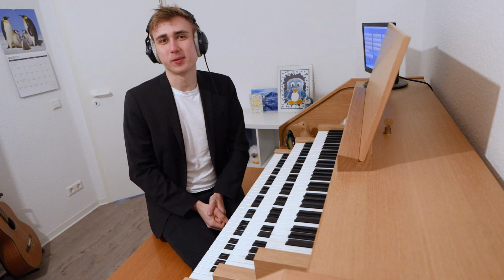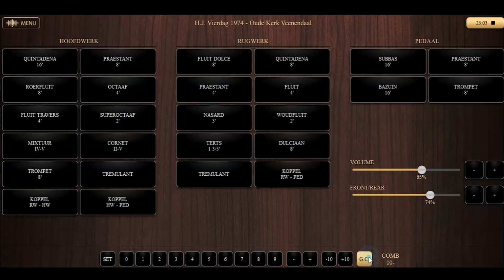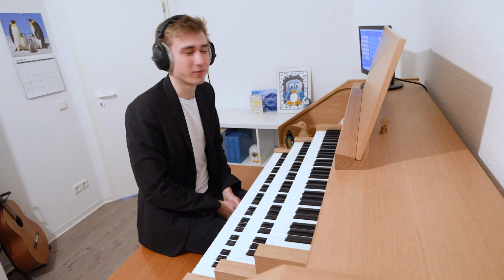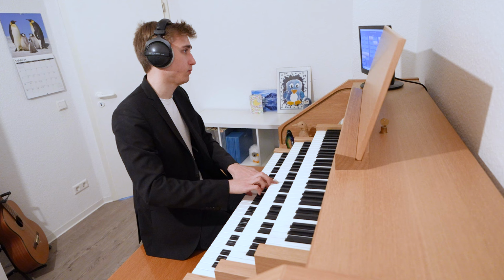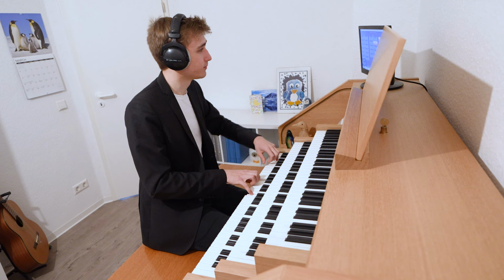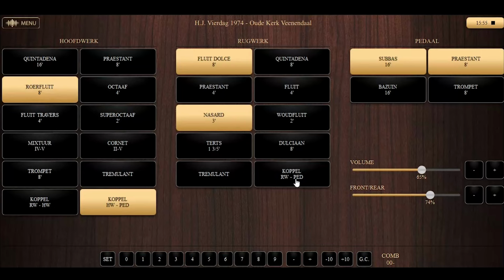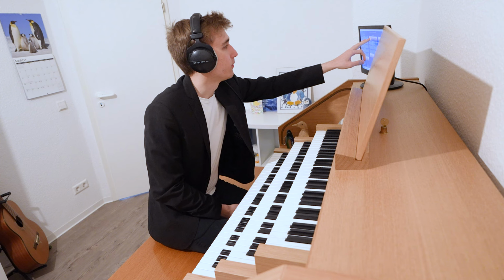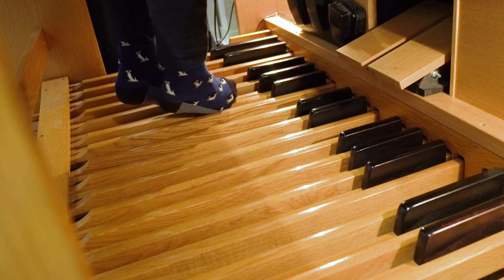The Organ of Oude Kerk Veenendaal (NL) - Full Organ Demonstration (Sweelinq Software) - PAUL FEY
In today's video we are taking a look at the new Organ Sample Set for the Sweelinq software! The Vierdag-organ was finished in 1974 and is a typical Dutch instrument with wonderful flutes, principals and the obligatory tremulant on each division. The Dulciaan with the tremulant is INCREDIBLE! @11:41

Timestamps for the Video:

00:00  |  Introduction
01:18  |  1. Manual - Hoofdwerk
03:11  |  Reeds 1. Manual
03:29  |  Quintadena & Cornett
04:01  |  Tremulant 1. Manual
07:23  |  Tutti/Full Organ HW

08:14  |  2. Manual - Rugwerk
11:41  |  Tremulant Voices
13:45  |  Tutti/Full Organ OW

14:21  |  Pedal Stops
15:12  |  A Thank you and Download
16:11  |  Full Organ/Tutti

Paul